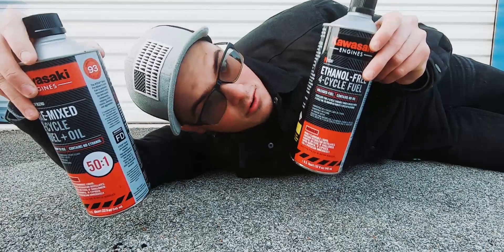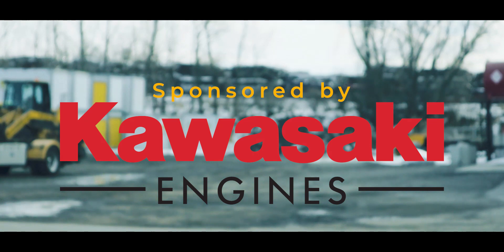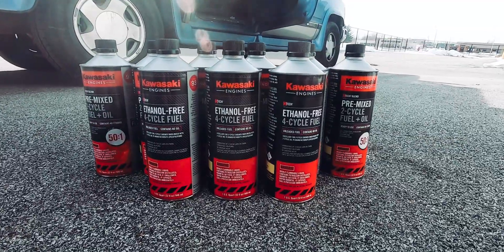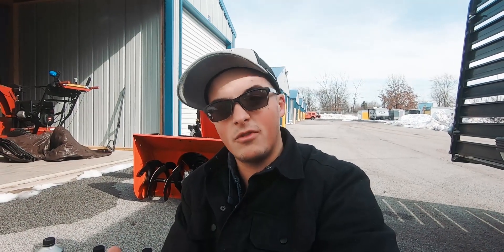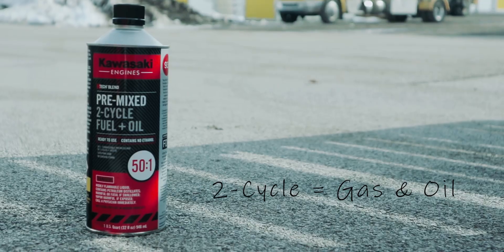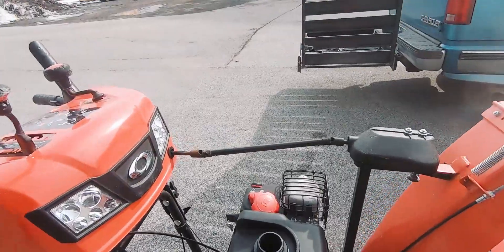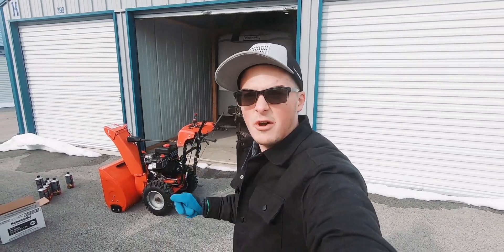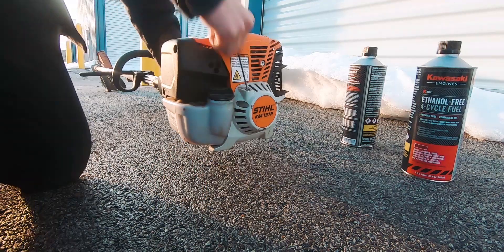QUALITY FUEL That Can SAVE Your LAWN EQUIPMENT... KTech™ ETHANOL FREE FUEL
Using QUALITY FUEL in your SMALL ENGINES IS EVERYTHING. Today, we're discussing KTech™ ETHANOL FREE FUEL (93 Octane) from Kawasaki, a great option for small engines (both 2 & 4-cycle). More specifically, we're covering how we use KTech™ in our lawn care/snow arsenal, whether it's for winterization, part-time, or even full-time use. It's all up to you folks!

I would like to say a big thank you to Kawasaki engines for partnering up with us to help spread awareness on using quality fuel when applicable in our small engines. Hope you enjoy it! JTLK.

Kawasaki KTech™ 93 Octane resources.